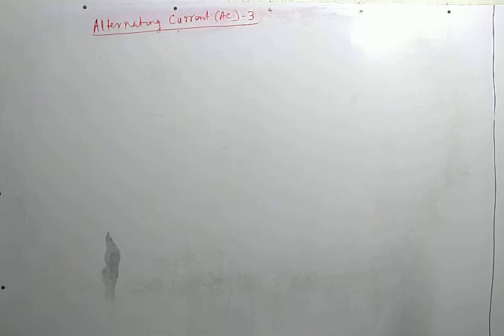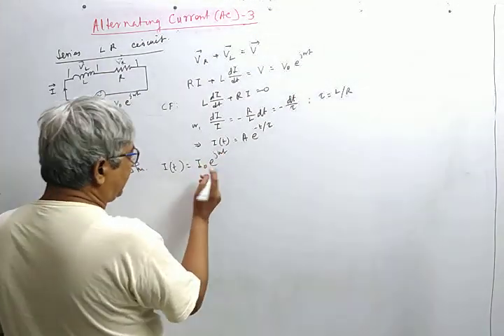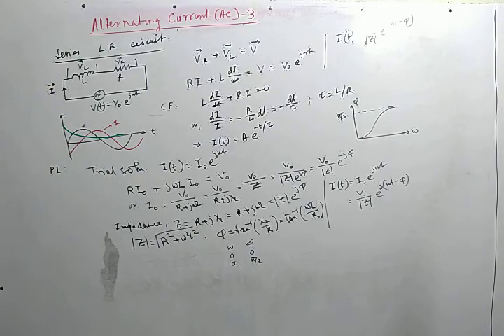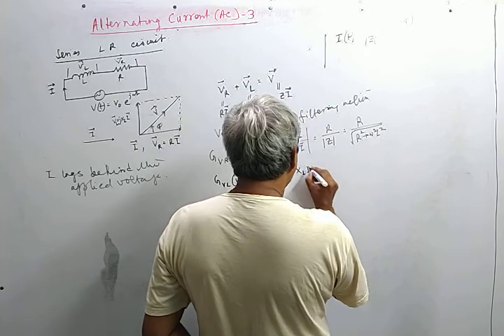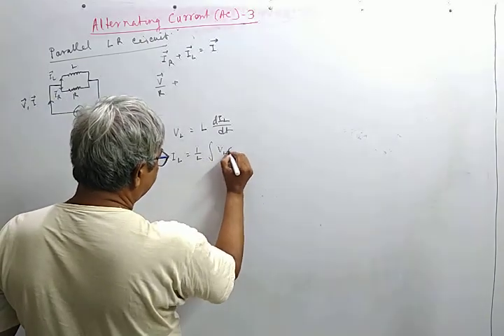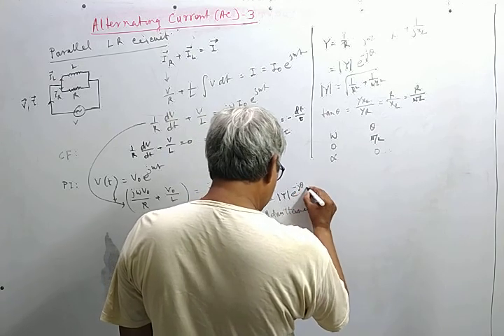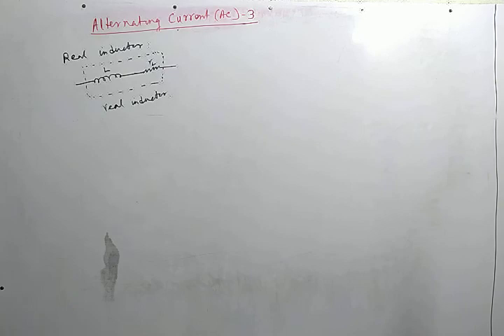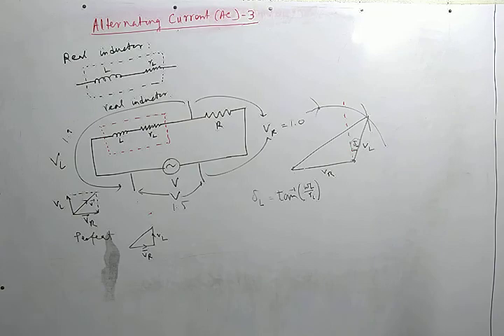AC, Part-3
LR circuits, Real L